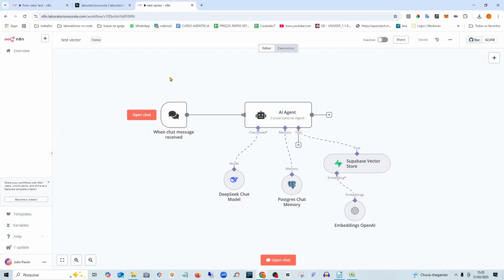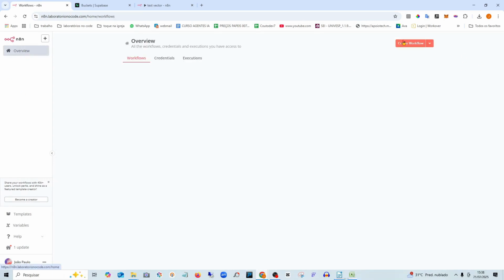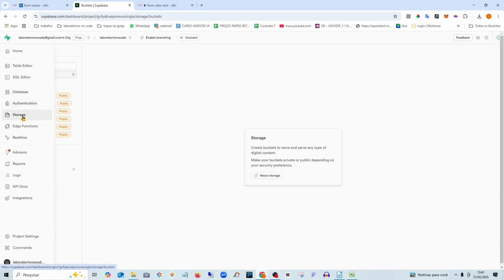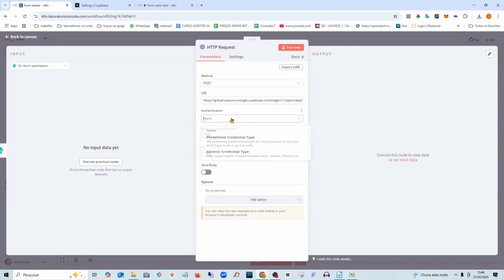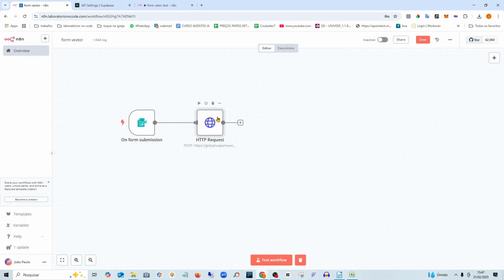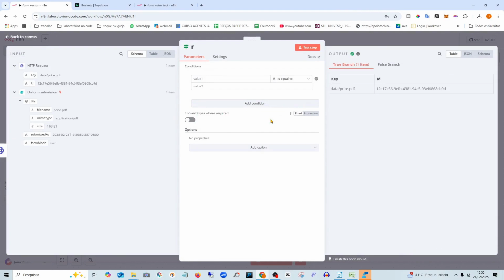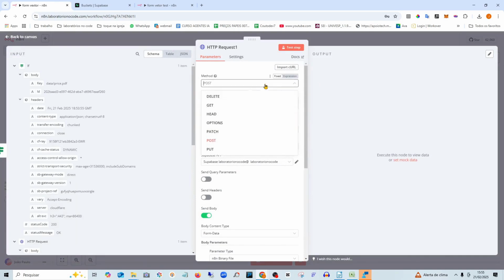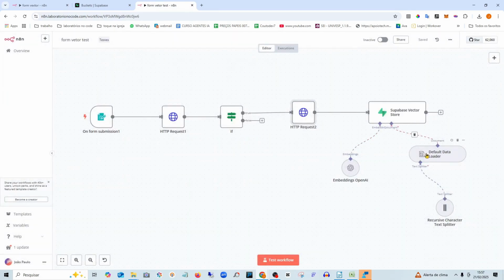✅ How to Build a RAG Agent with Supabase and PDFs (Step by Step) Part 01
Part 01 - Learn how to create an AI agent using RAG (Retrieval-Augmented Generation) with Supabase to store and retrieve information from PDFs! 🚀 In this complete tutorial, you'll see how to process documents, integrate generative AI, and build a smart chatbot that answers based on uploaded content.

✔️ How to store PDFs in Supabase
✔️ How to process and index data for RAG
✔️ How to integrate AI for intelligent responses

💡 Perfect for developers looking to build AI-powered applications with modern databases!